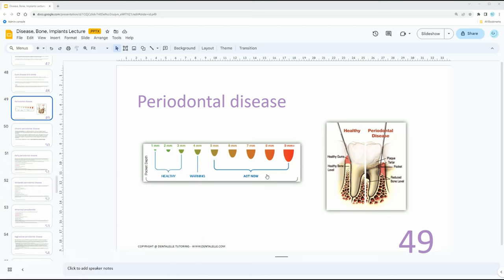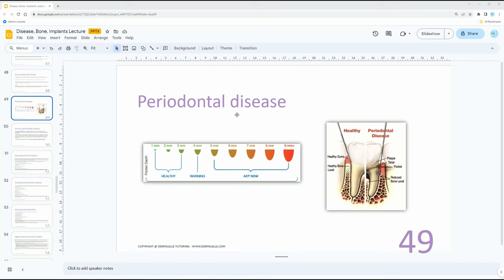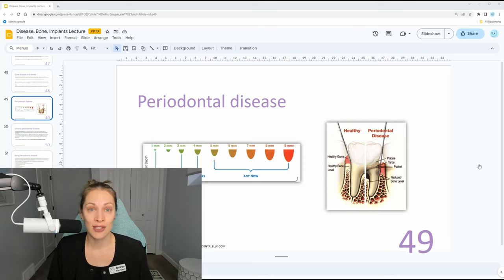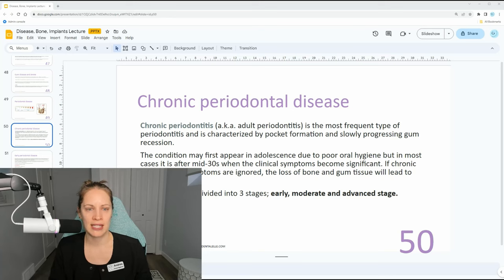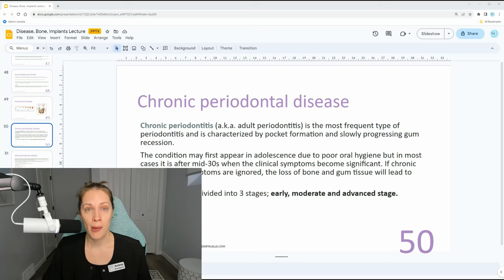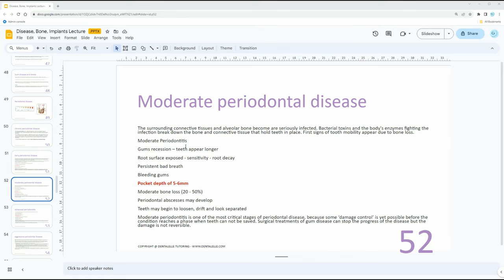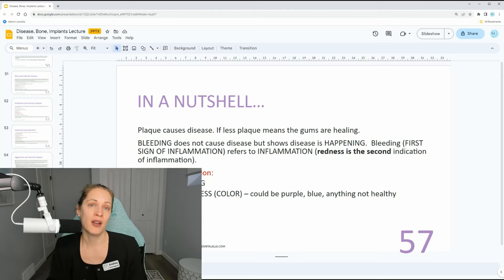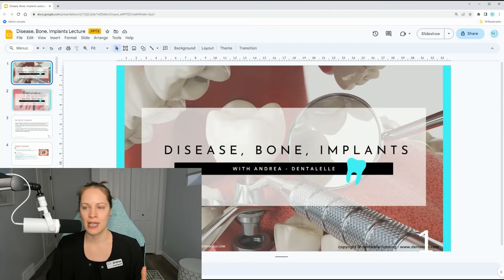Board Practice - Gum Disease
Lets go over some mock exam practice questions on gum disease and what you need to know for the board exam!